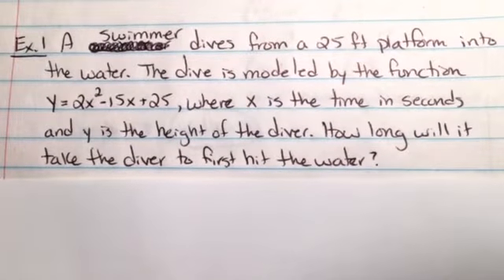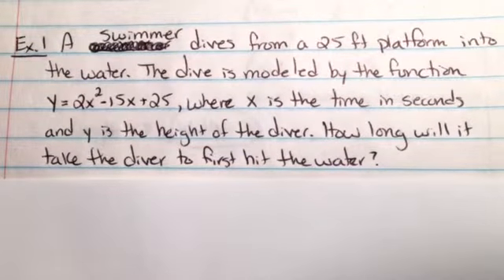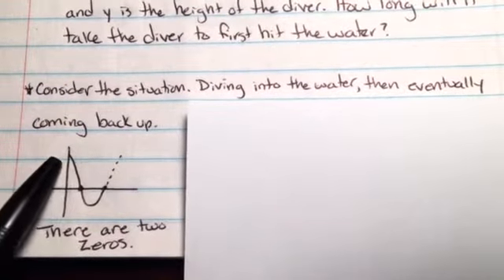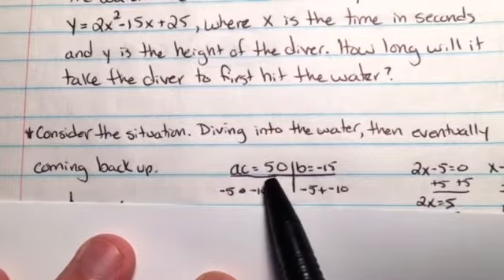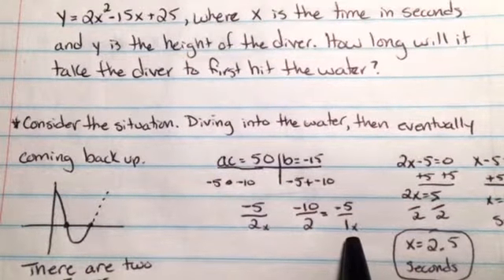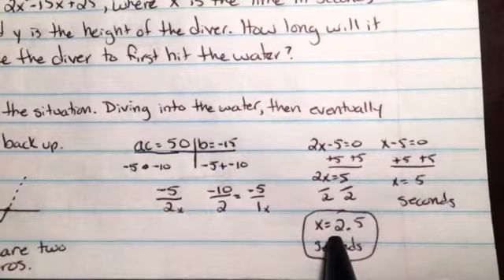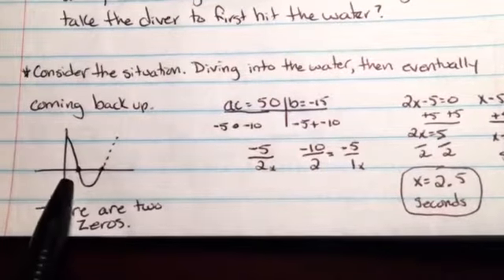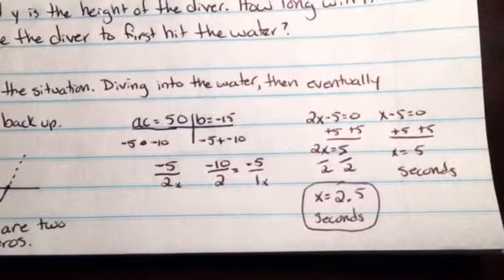Math 1: Quadratic word probs (set=0), Example 1